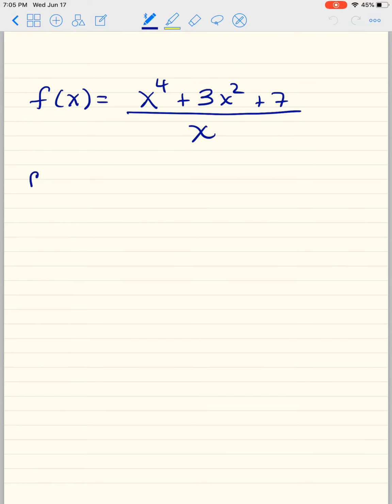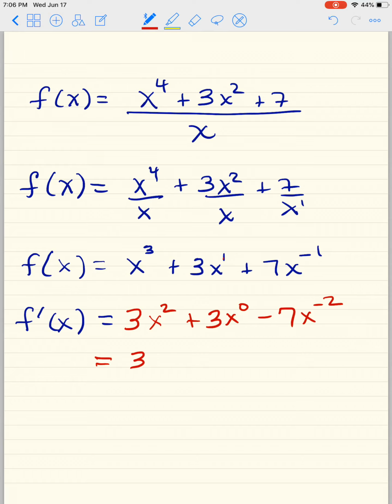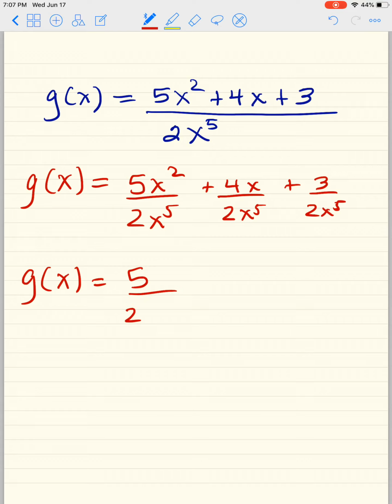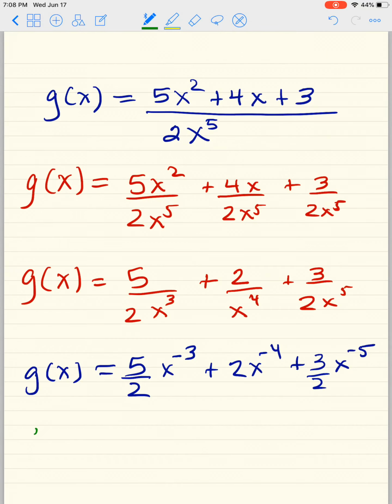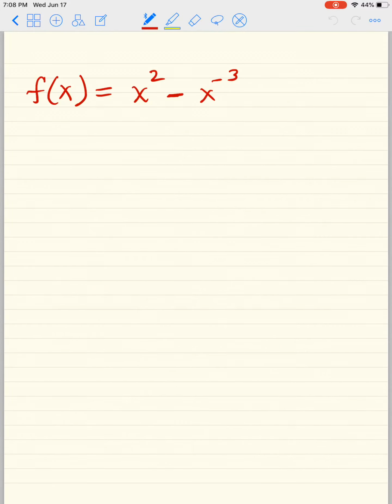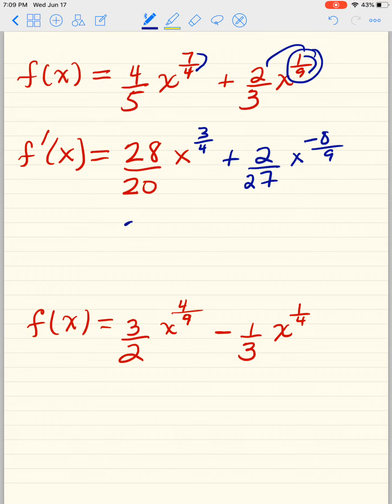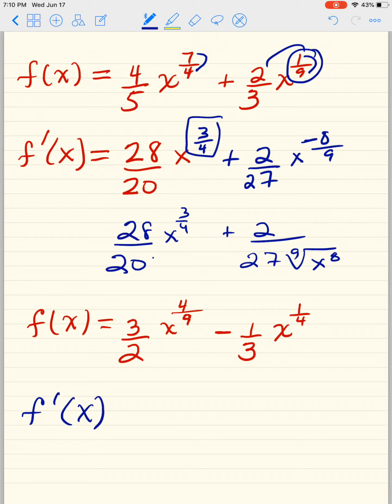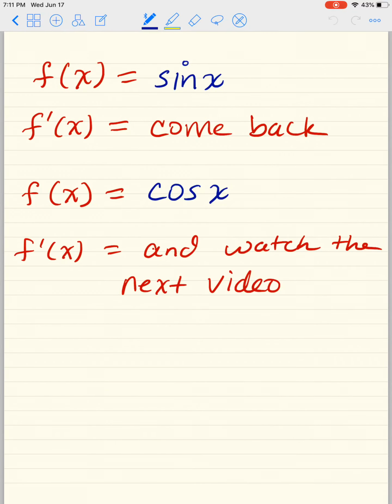Calculus Derivatives POWER RULE REWRITING the function to get into power rule form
Lesson V Chapter 2.2
Rewriting functions to get them into a power rule form. Some cool tricks